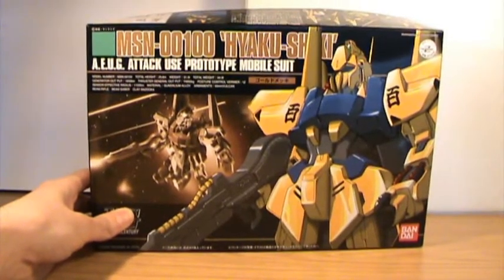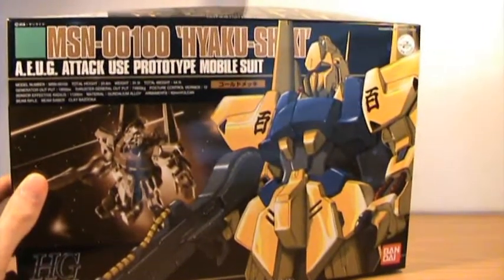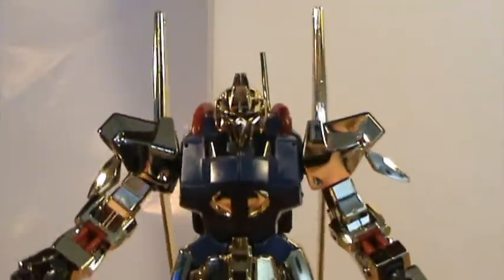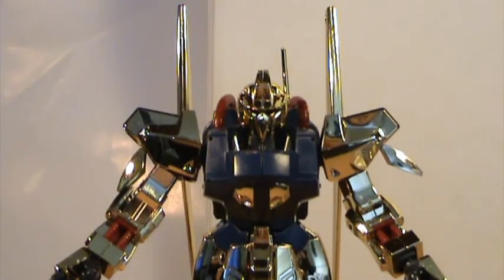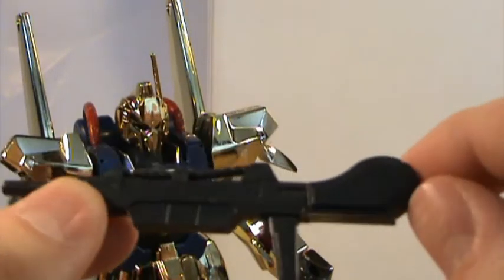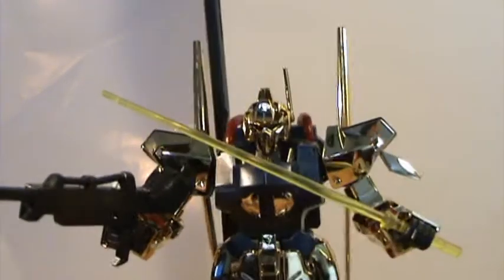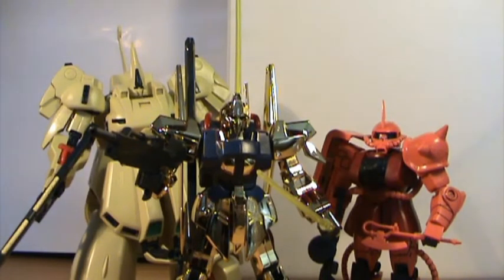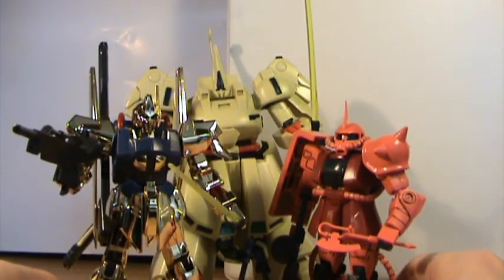(full version) Cobra Corner: Hyaku Shiki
Ok first time i put this up it wasnt the full vid so here we go again.
Here we go again with a gundam model kit from the High Grade Universal Century Line the Hyaku Shiki. Very kool figure nice and shinny gold huray